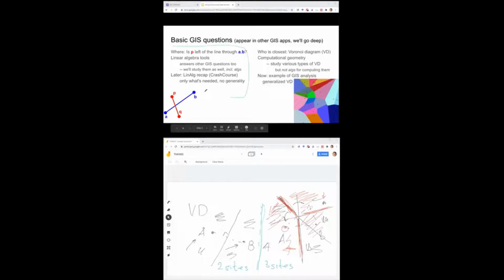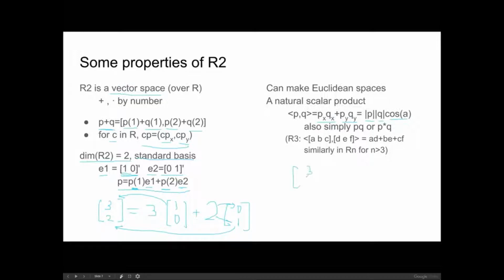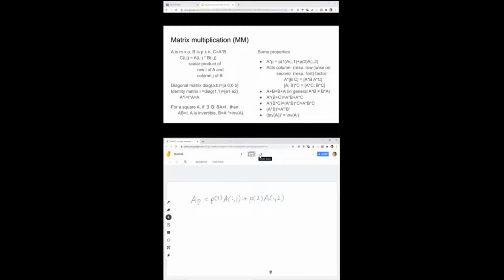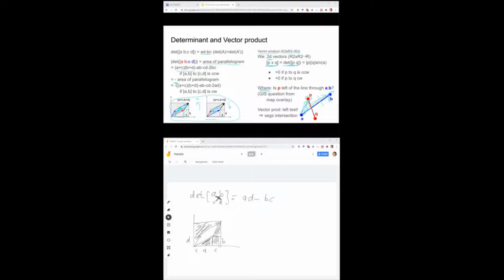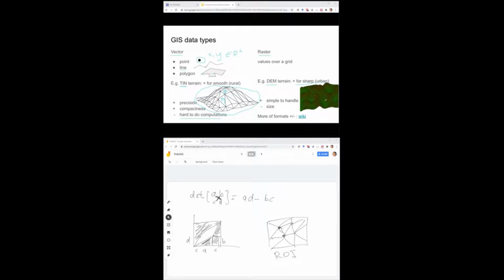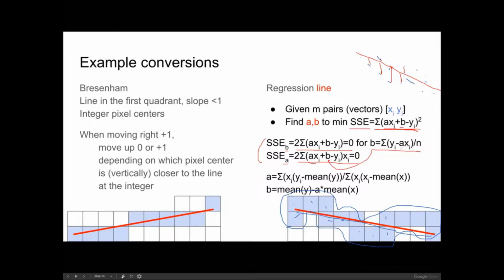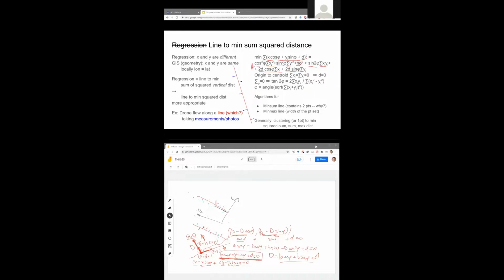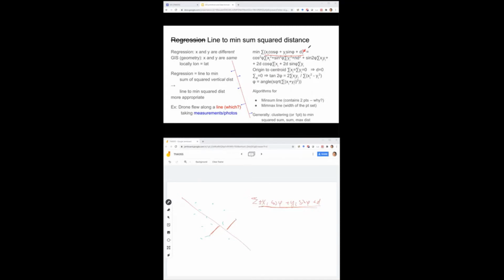GIS primitives and Data formats (GIS course, Linköping U)